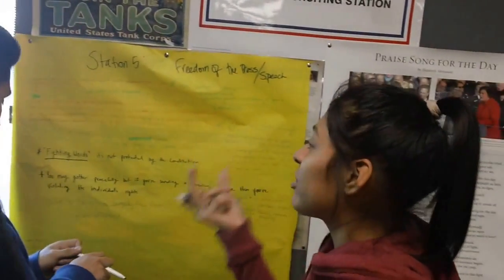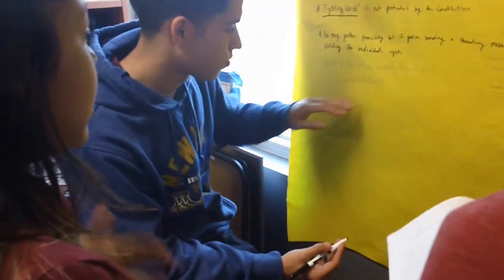Winchell 2/13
Winchell
February 13, 2017
AP Government
Judiciary and Civil Rights Review